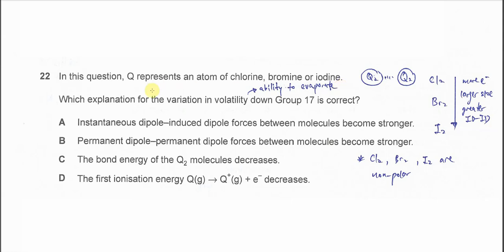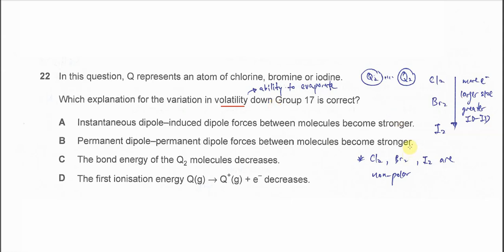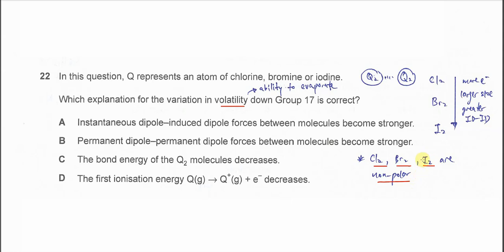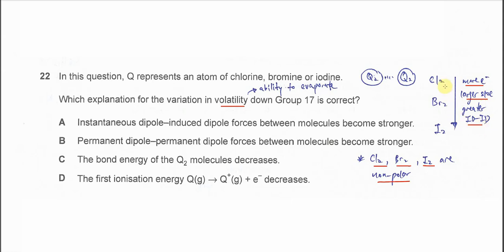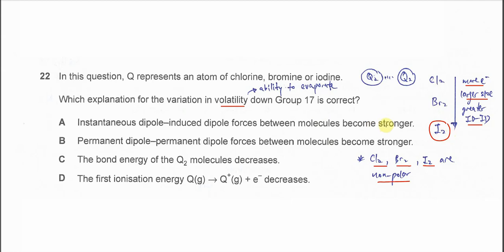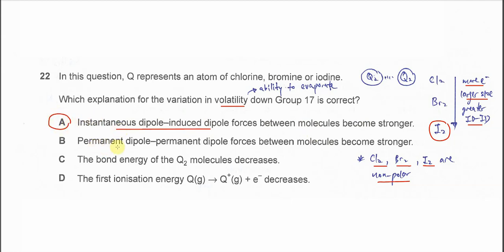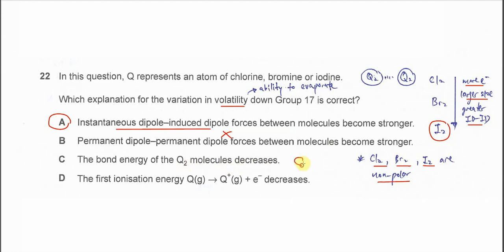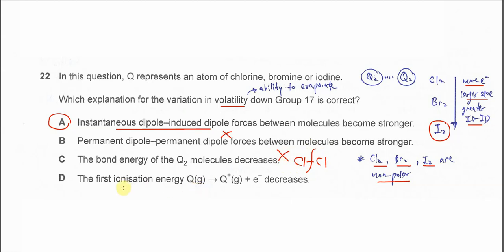9701/11/O/N/23/Q22 Cambridge International AS Level Chemistry October/November 2023 Paper 11 Q22